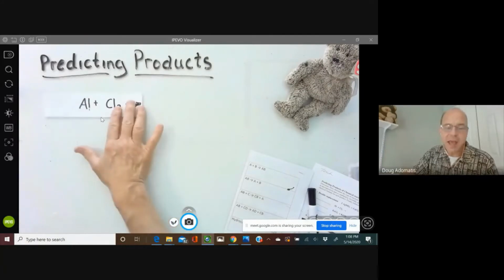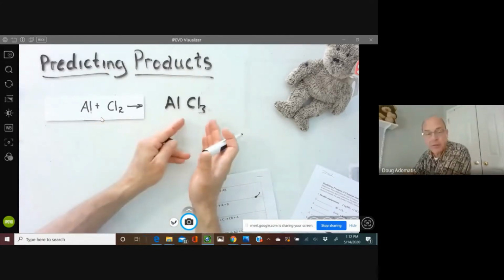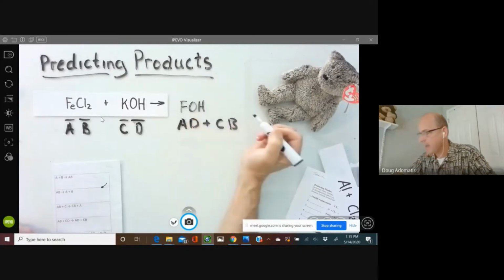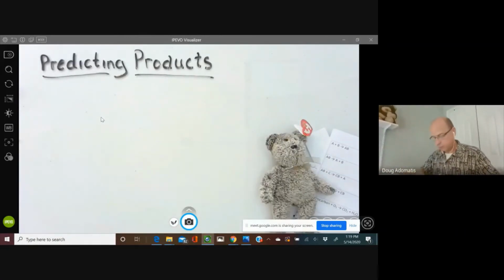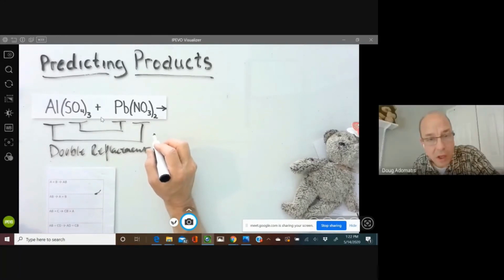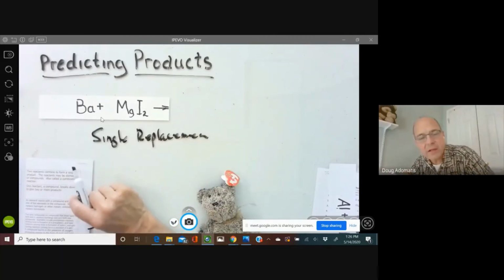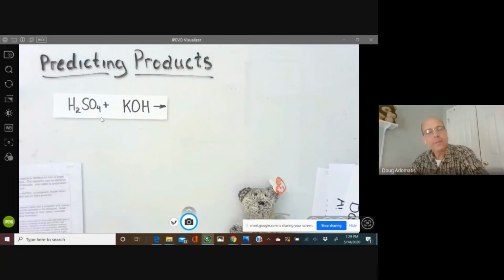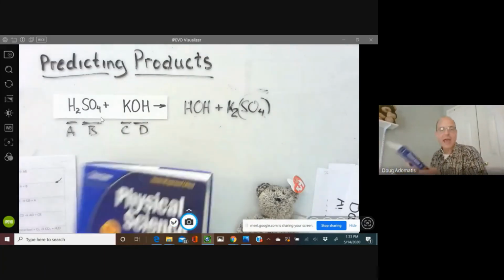Predicting Products eLearning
Note this is an indtroduction to predicting products and does not include help with the activity series or soluability rules.  What this video does show you is how to use classification models to predict what compounds would form from reactants.